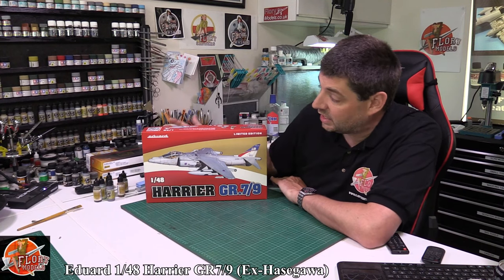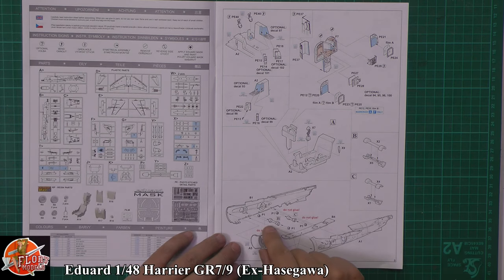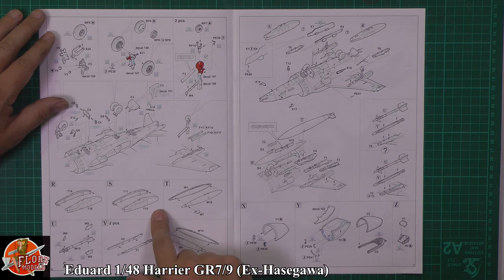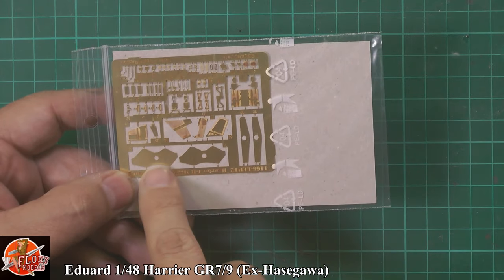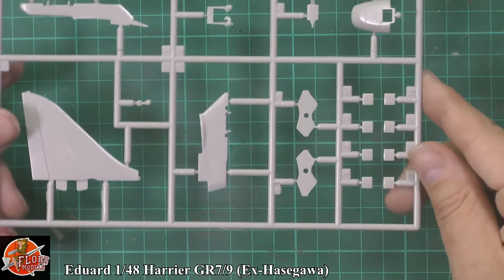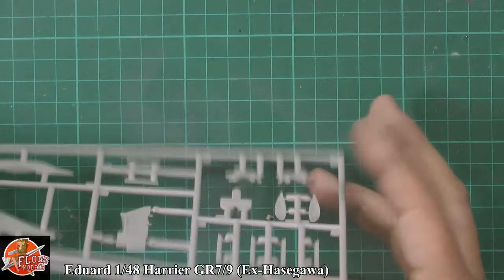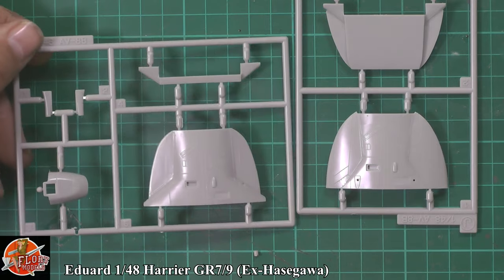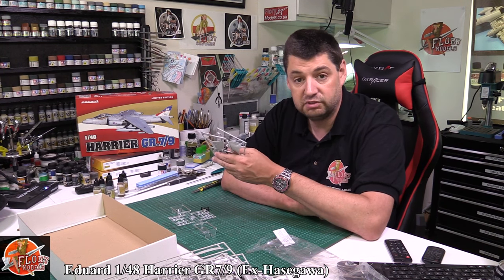Eduard 1/48th Harrier GR7/9 review